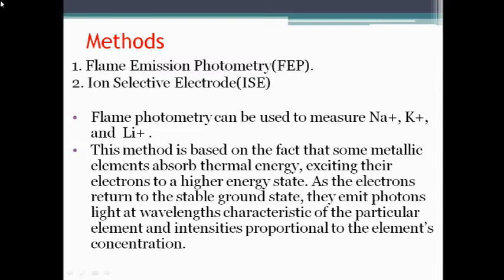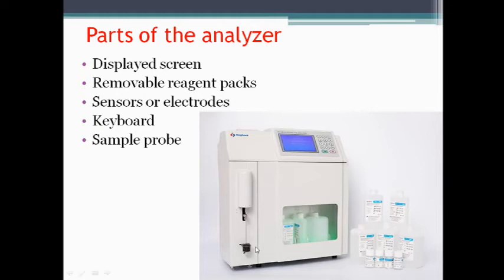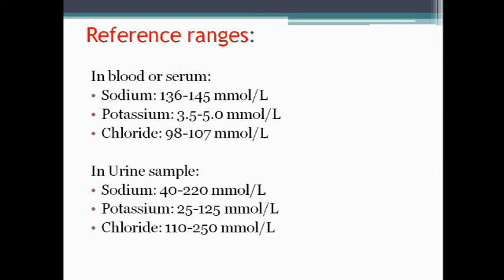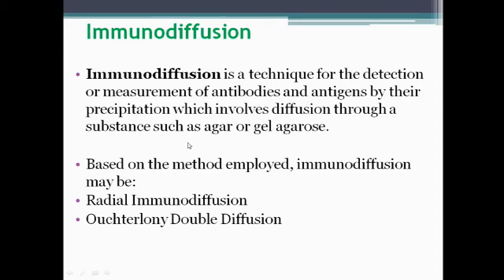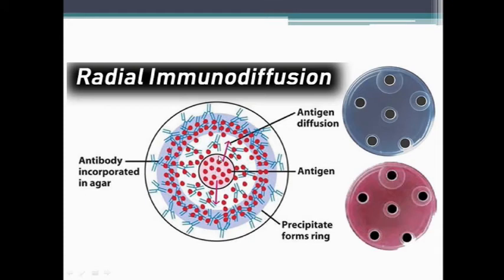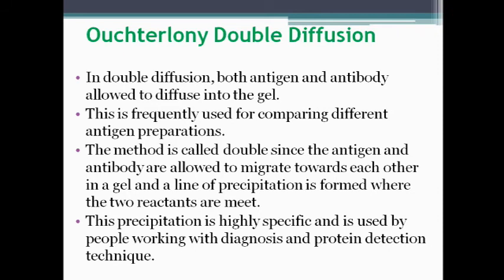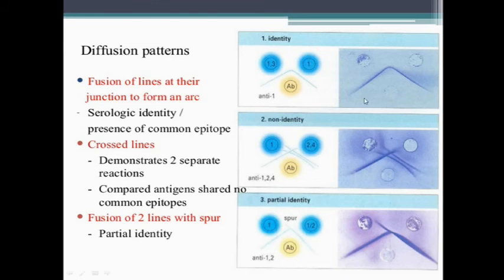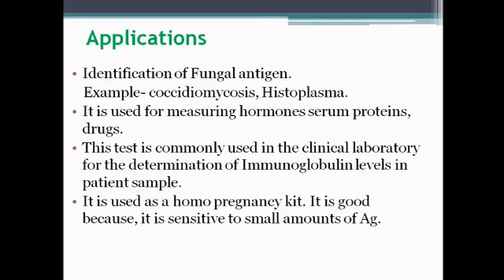Electrolyte Analysis By ISE by Chanchal Garg